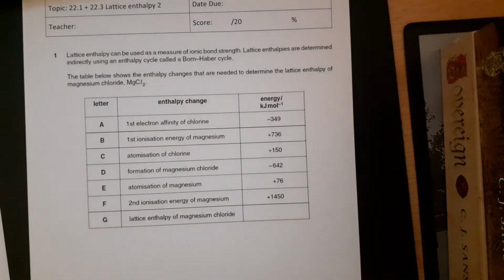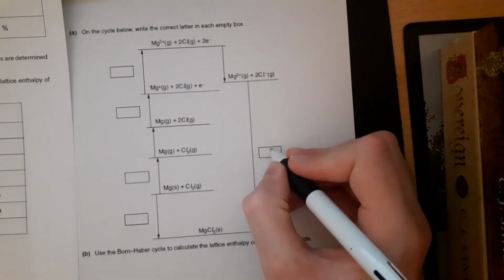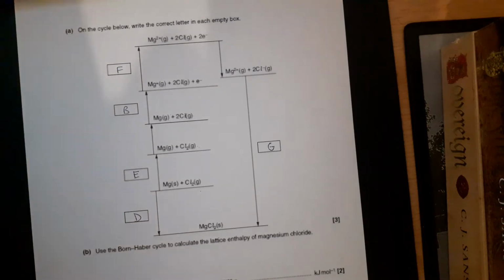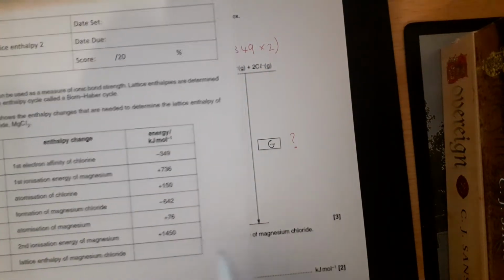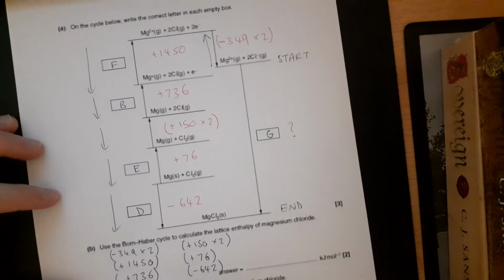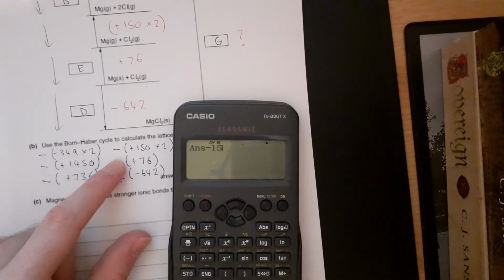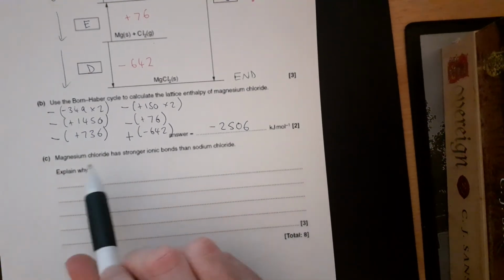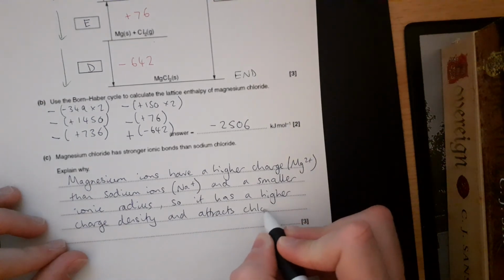22.1 + 22.3 - Lattice enthalpy - part 3